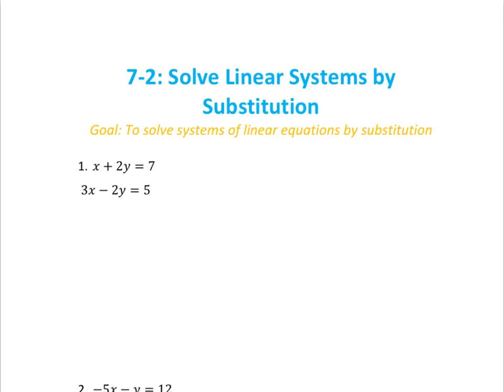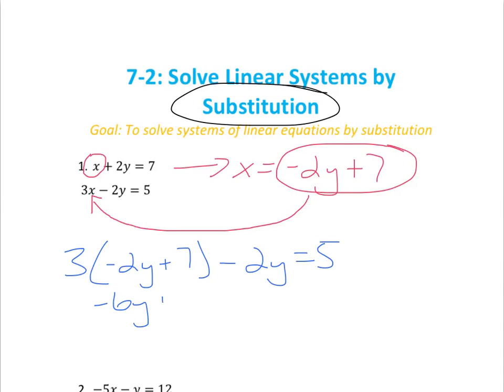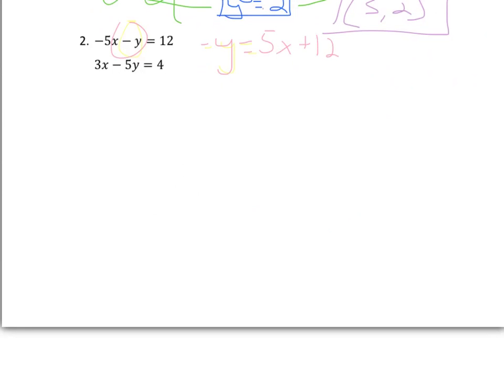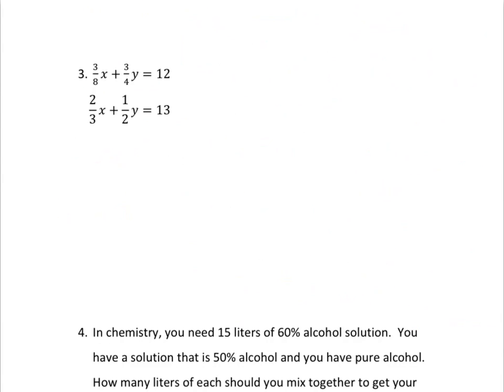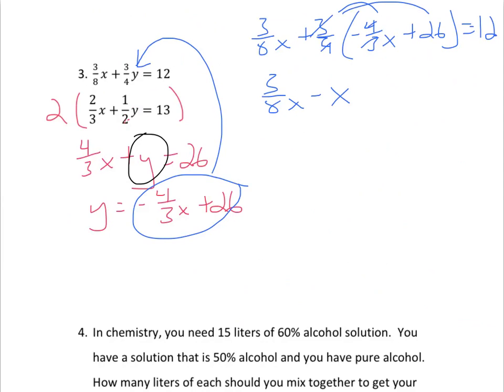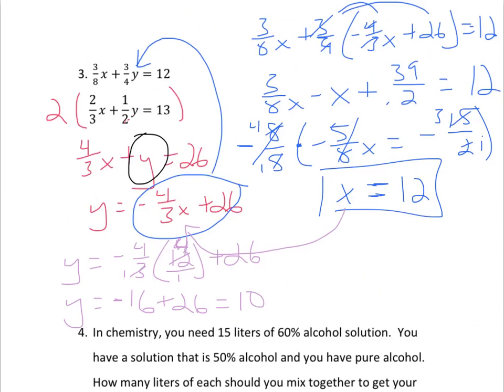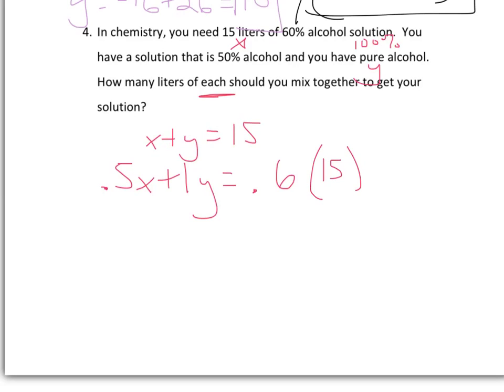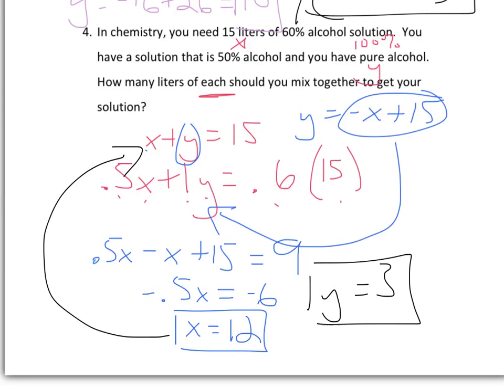7-2 Alg1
7-2 alg1